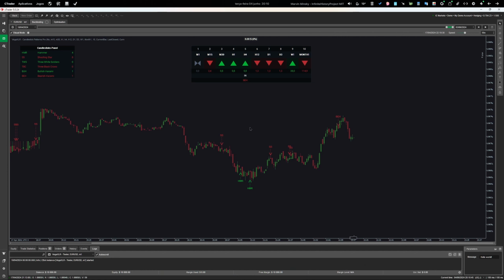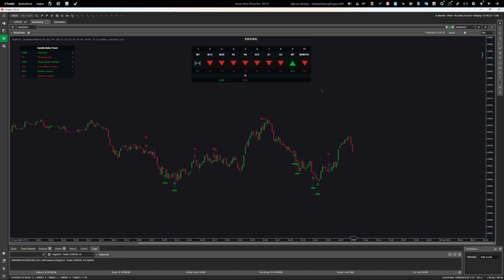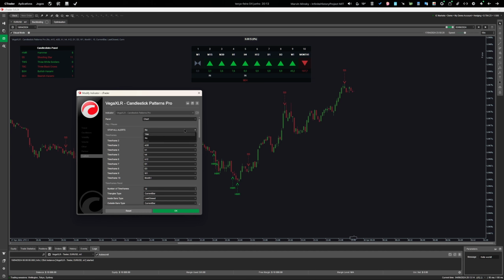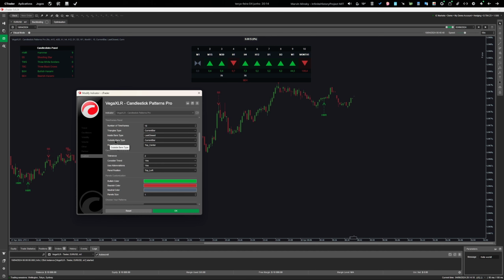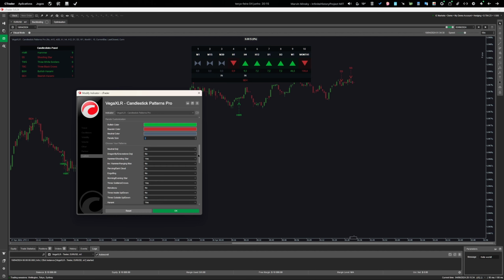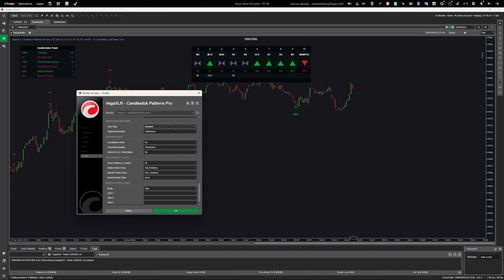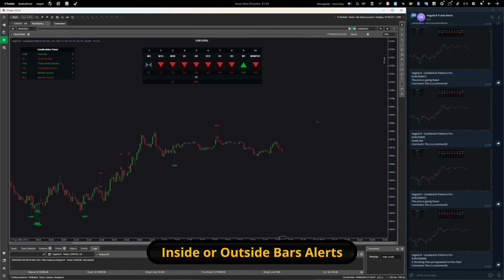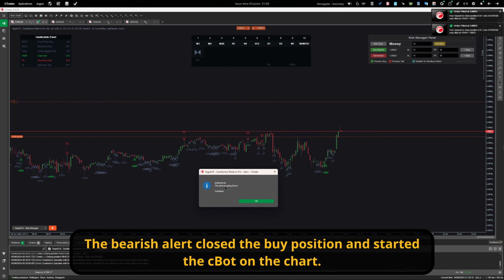cTrader Candlestick Patterns Pro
The cTrader Candlestick Patterns Pro indicator detects 34 candlestick patterns across multiple timeframes and displays them in a clean panel on your chart. It distinguishes between inside and outside bars and offers features to close positions and manage cBots based on alerts.